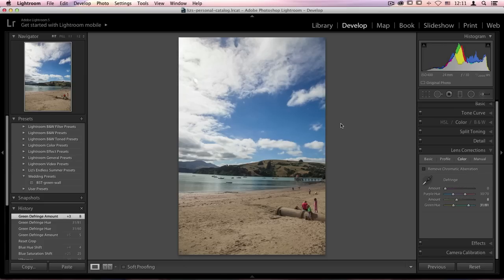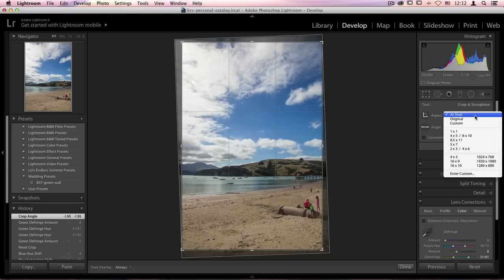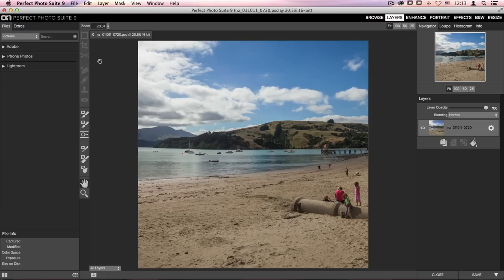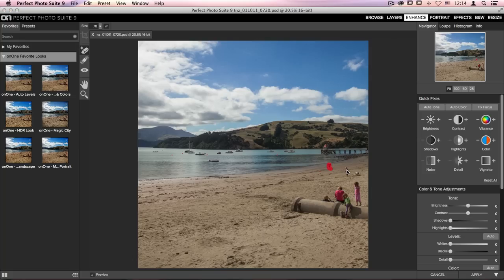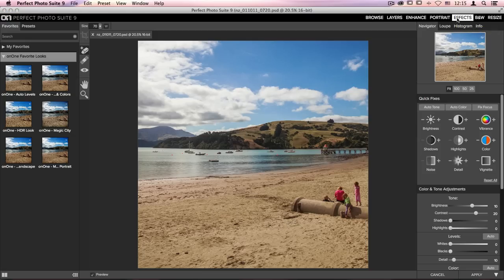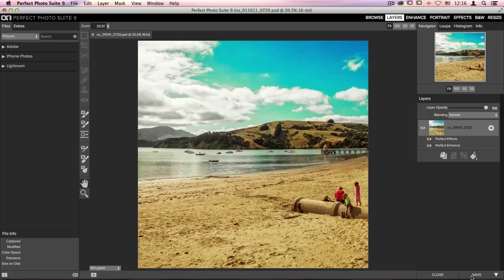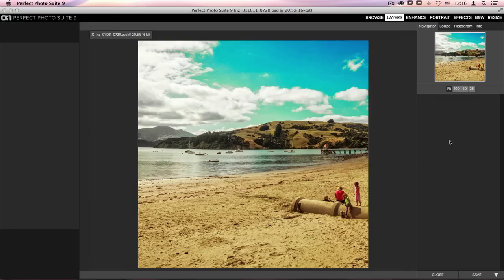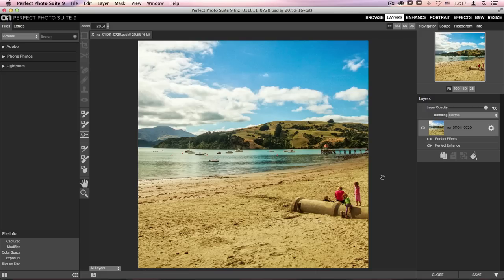Smart Photos: How to Retouch or Re-edit Through Lightroom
Smart Photos give you the ability to go back and re-edit your photos (at a later date) after the settings have been saved. Some of the retouching and cropping tools are disabled in order to maintain the Smart Photos functionality. This video offer some tips for going back to re-edit a photo from Lightroom.